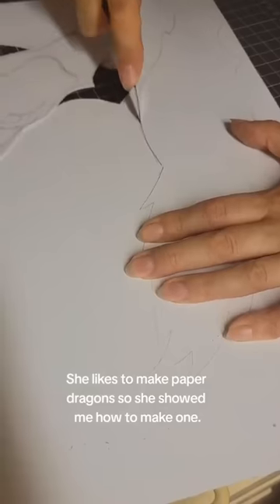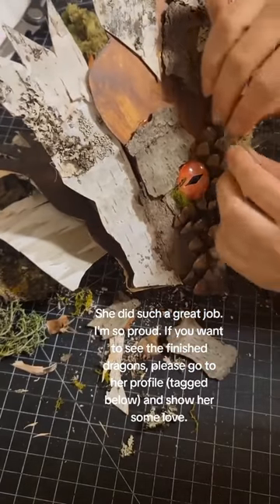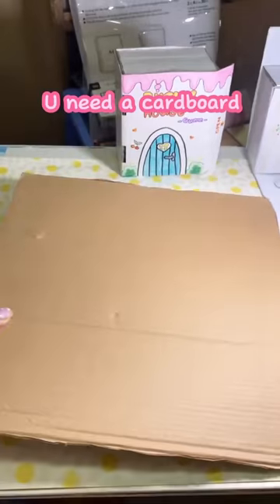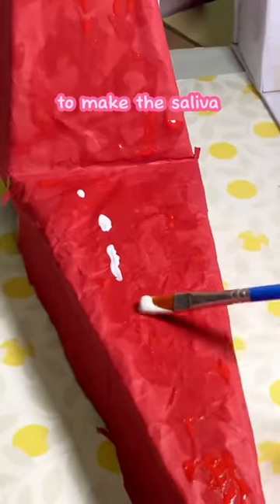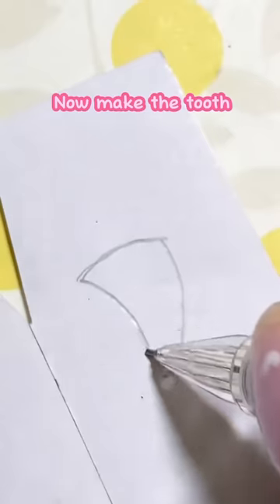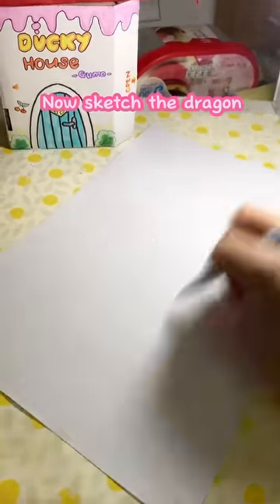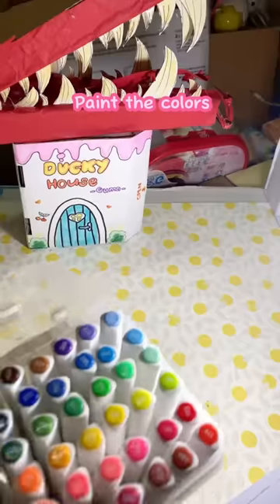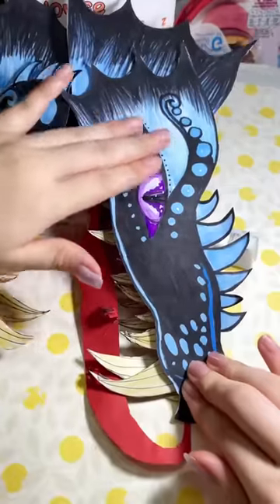Dragon Puppet TikToks - Paper Dragon TikTok Compilation #129